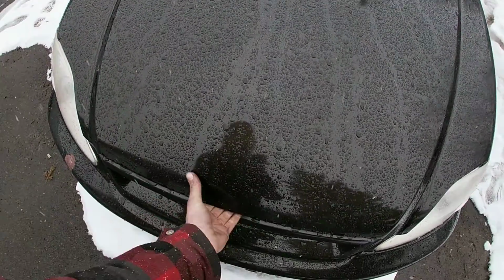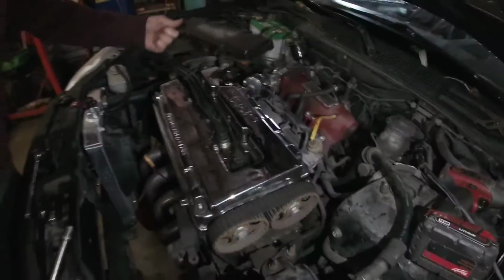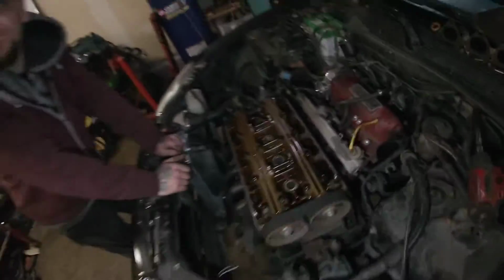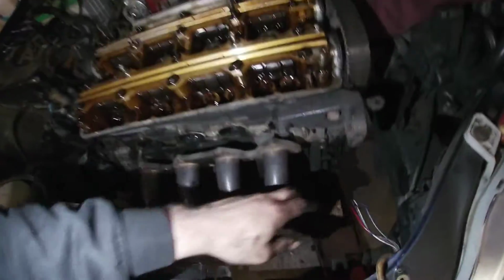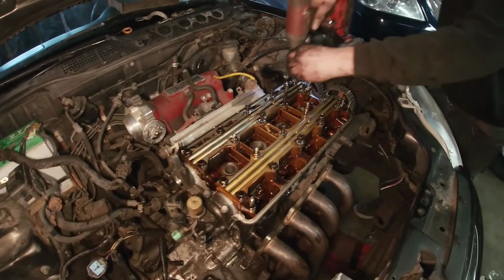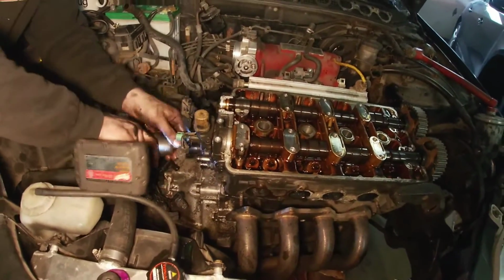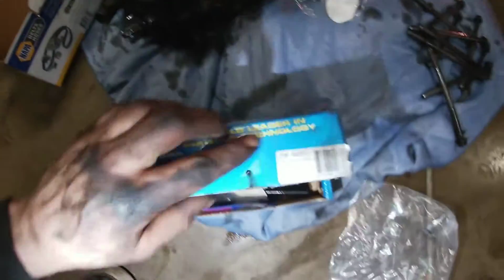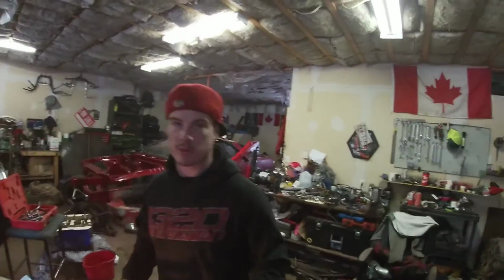Sir coupe gets new gasket and studded ARP ftw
Chad and I bang out a sir couple with a cometic gasket and arp headstuds check in for tomorrow's video for a test run with the new setup 🤘🏁😎